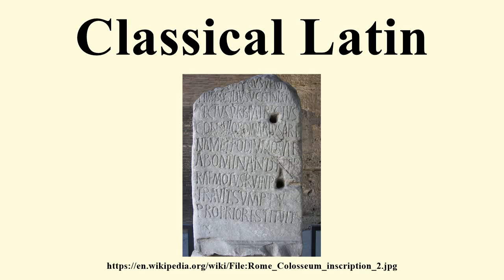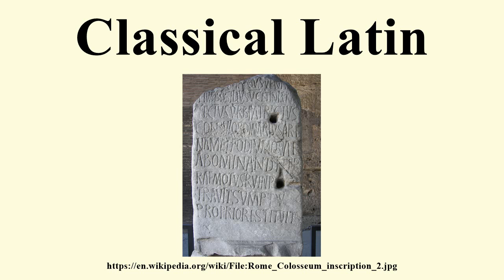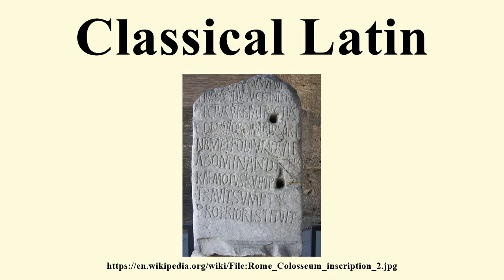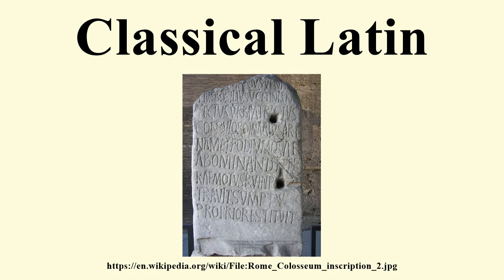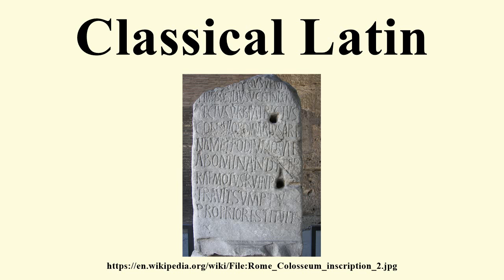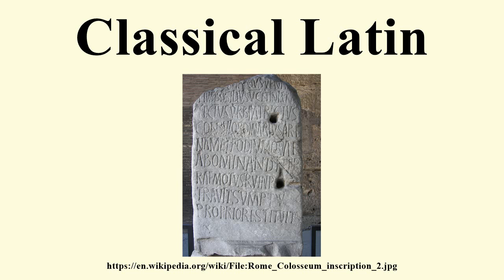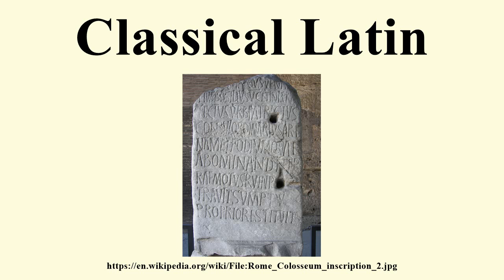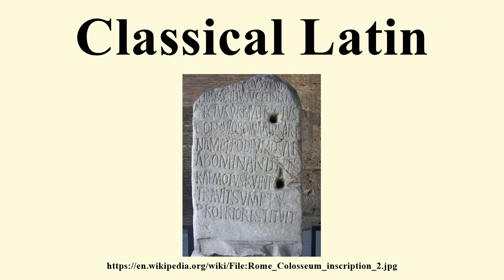Classical Latin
Image-Copyright-Info
Author-Info:   Wknight94

Image-Copyright-Info